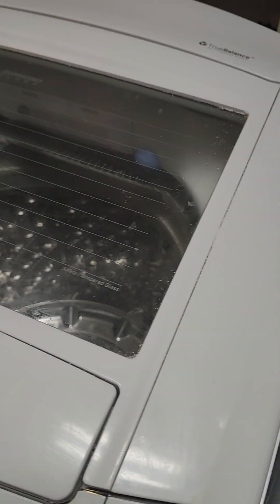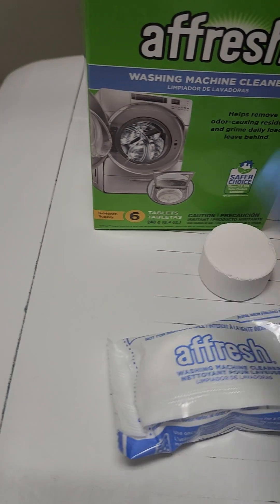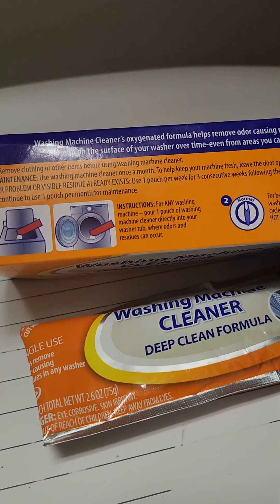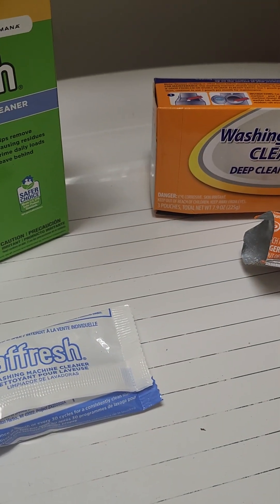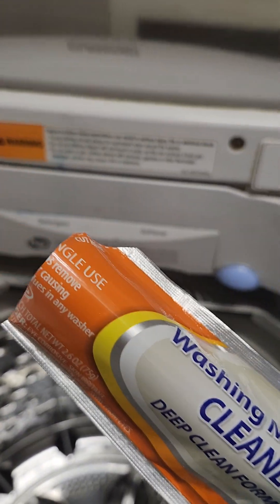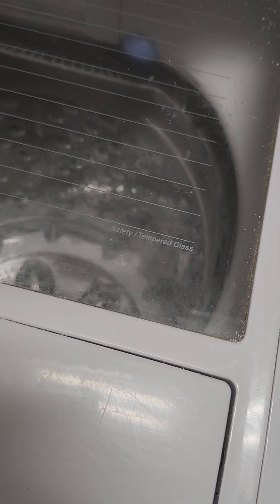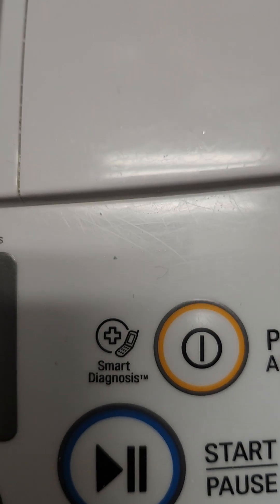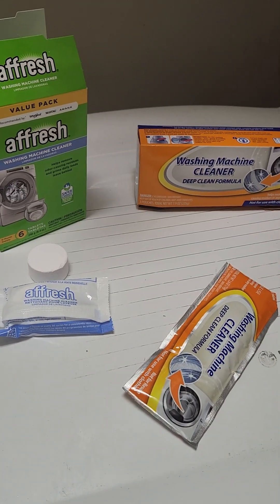WASHING MY WASHING MACHINE@30MINDIYS recommendation: Perform monthlyD#whiteglove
Queen Celeste @QueenCelesteDIYS
WASHING MY
WASHING MACHINE
@30MINDIYS recommendation:
Perform monthly
Dollar Tree Vs Affresh purchased at Amazon
Honest review.